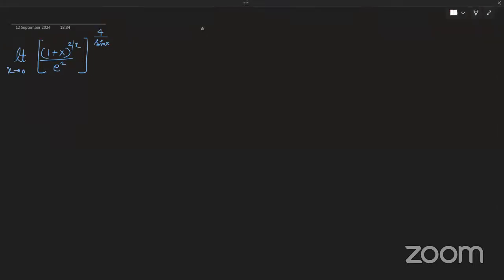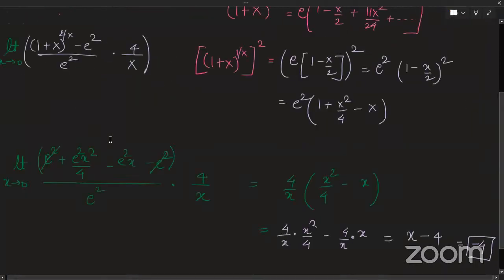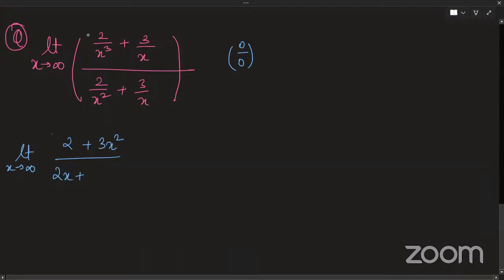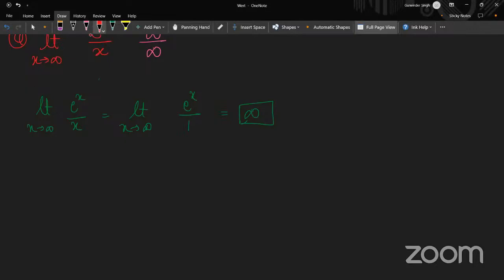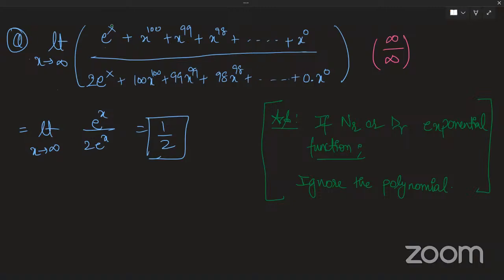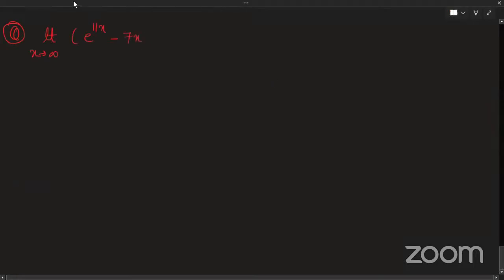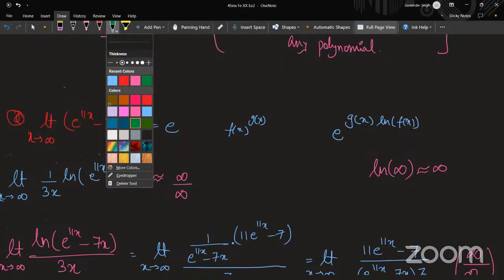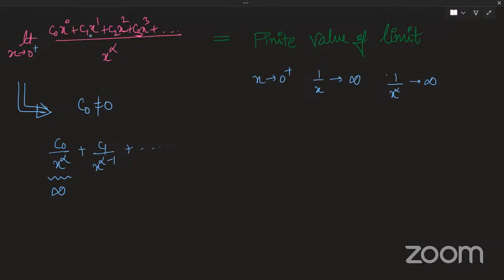IIT-JEE/NEET ES-1(SEPT 12)